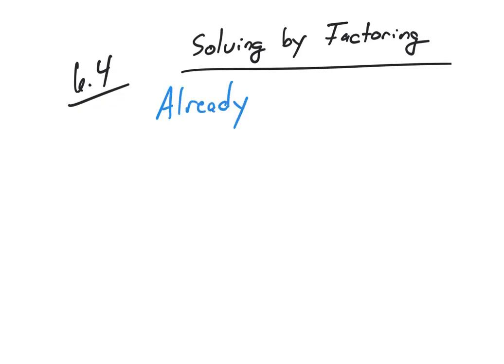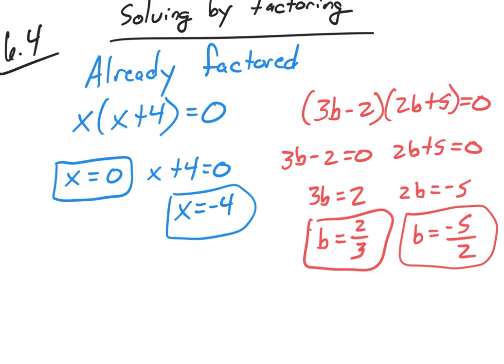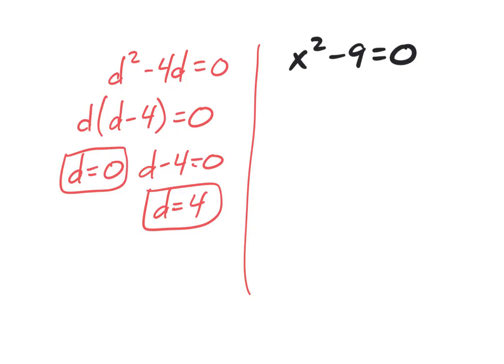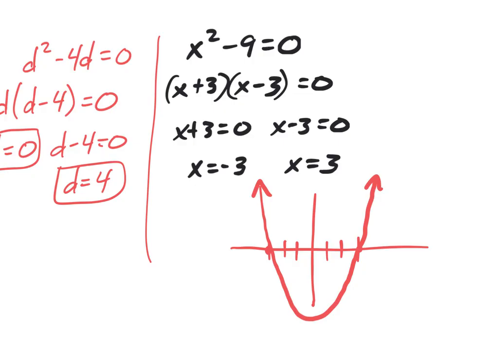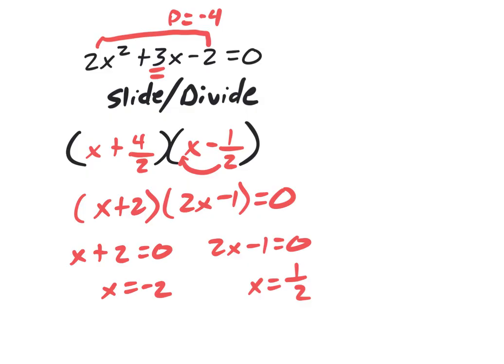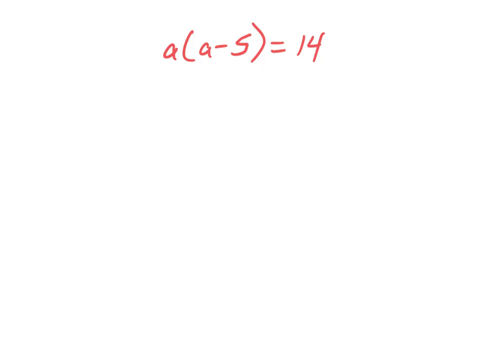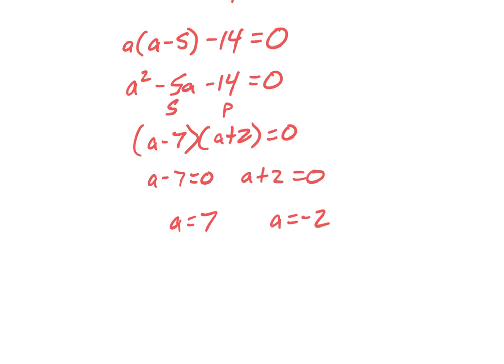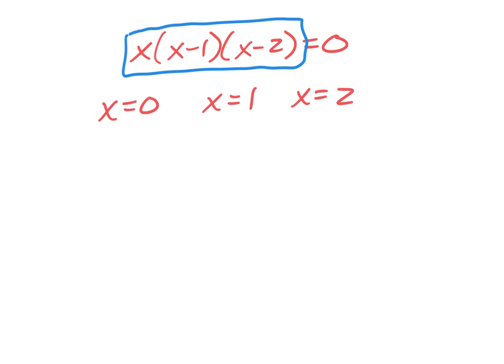IA 6.4 (25)